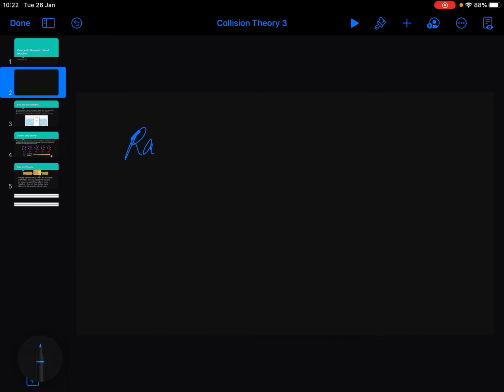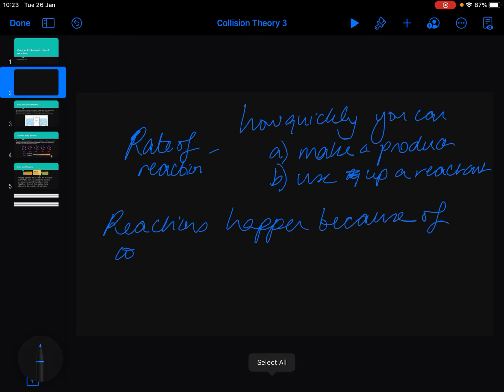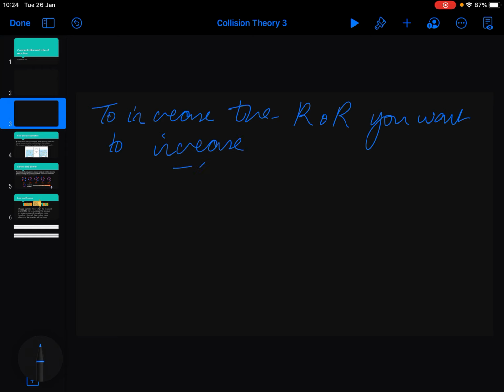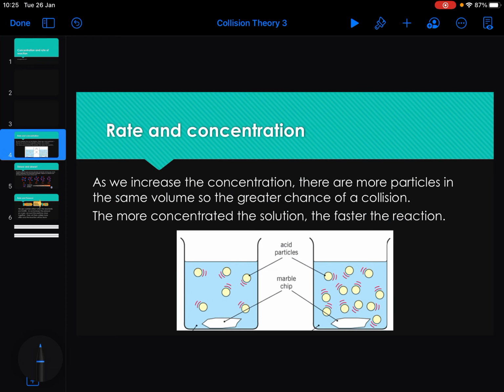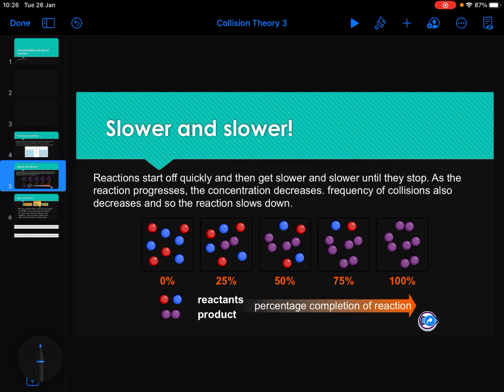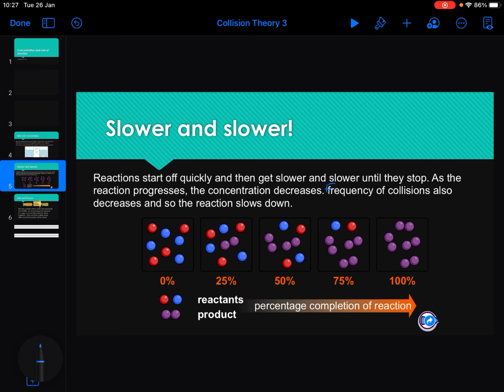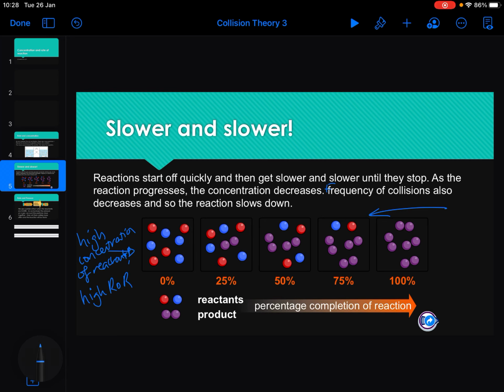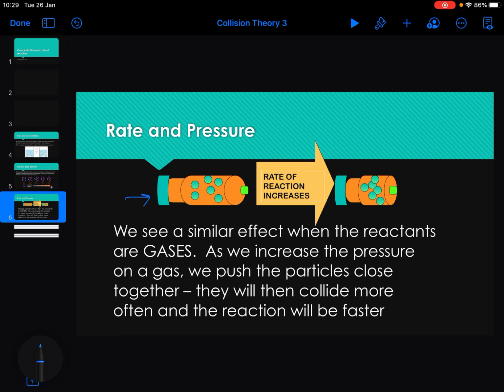26 January 2021